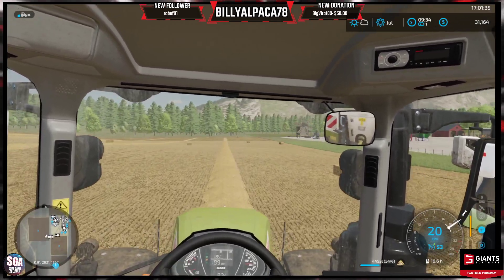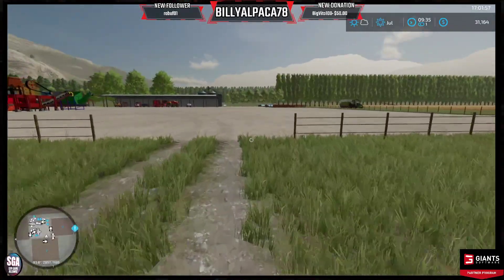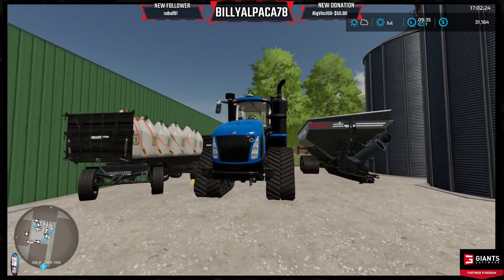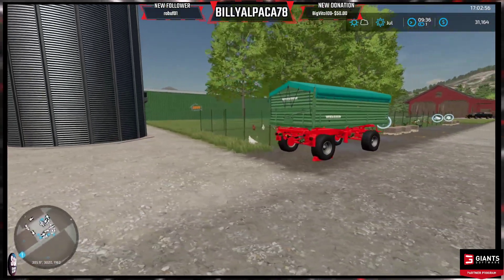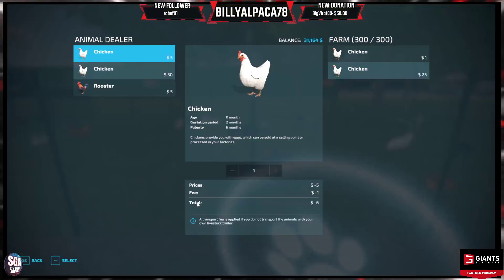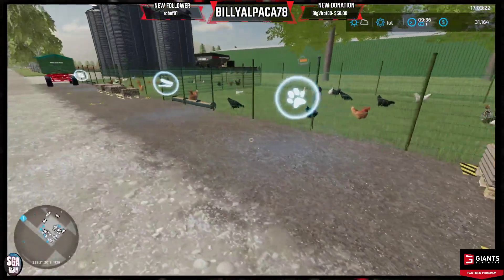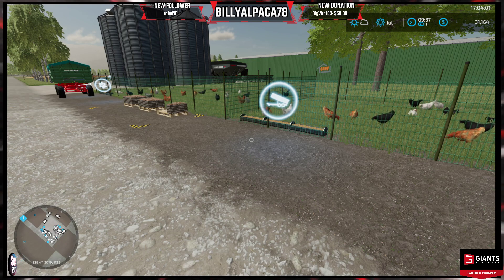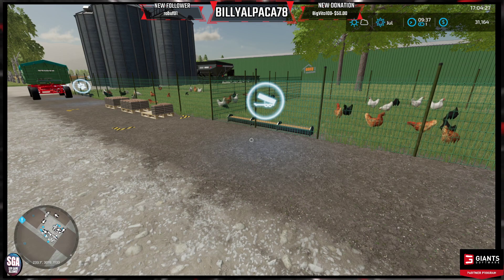Giants Partner / SGA / Checking Out Underhill Valley by NBCMASTERDAD and play through